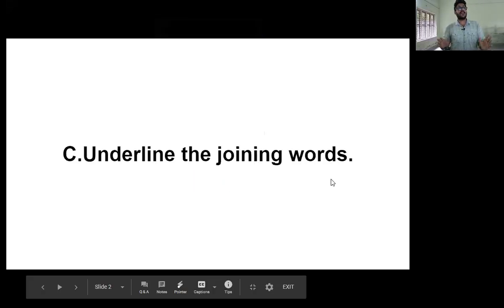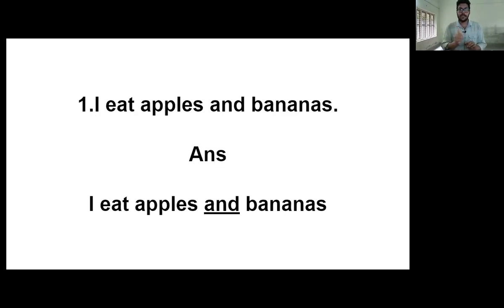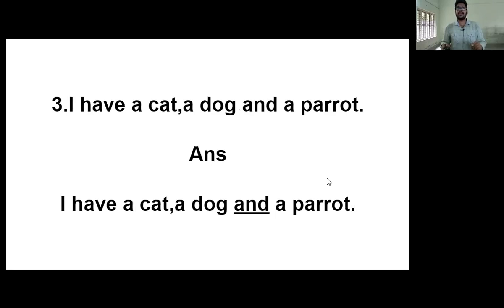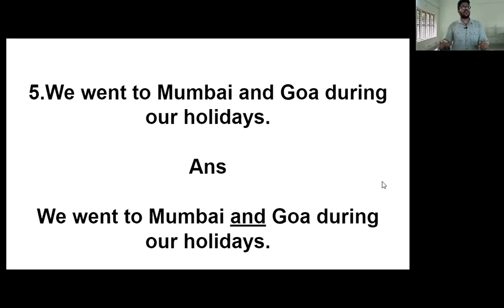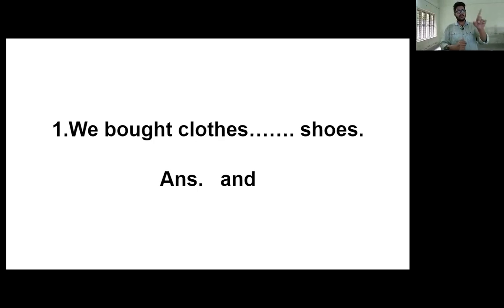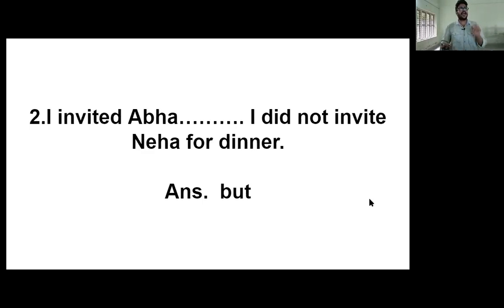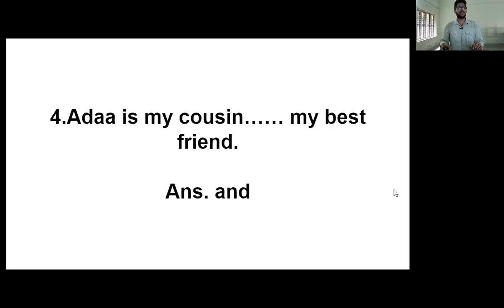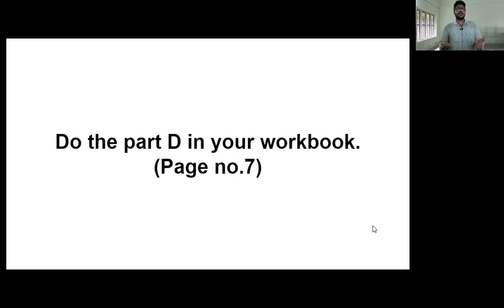ABIN ENGLISH STD 4B 4D